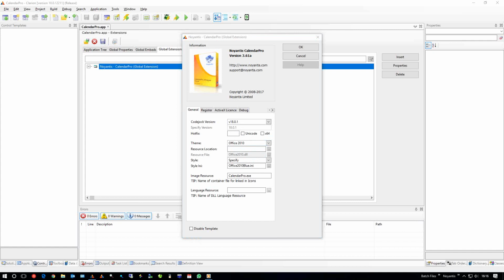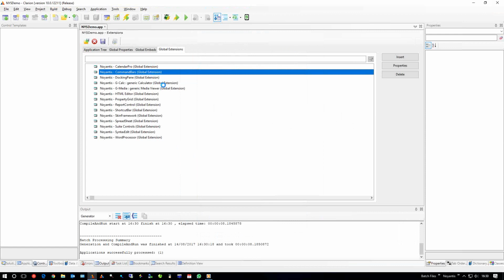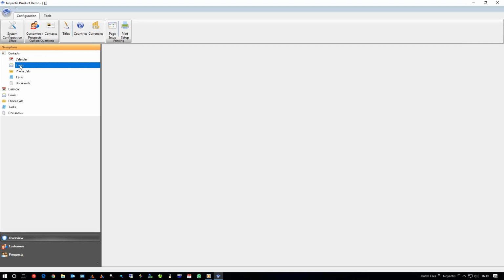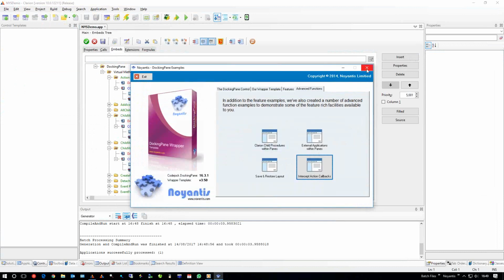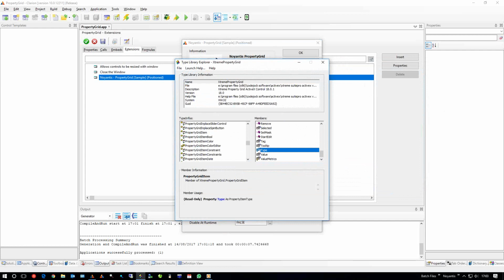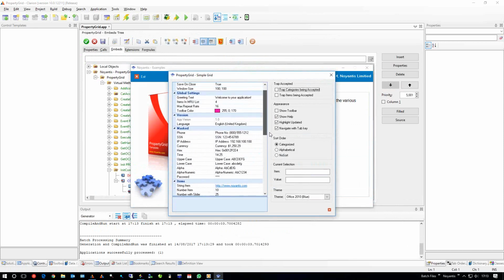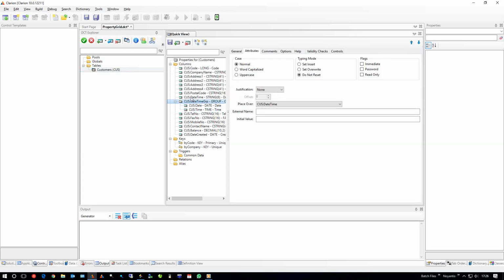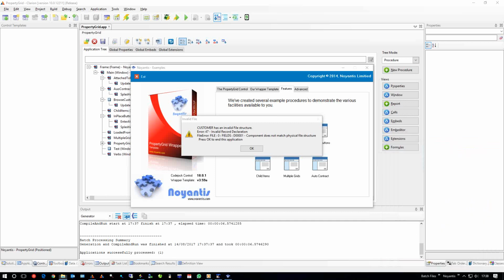Noyantis Usergroup Meeting - 2017-08-14